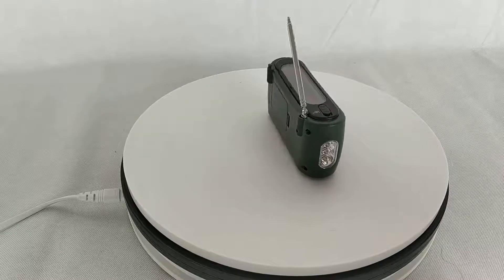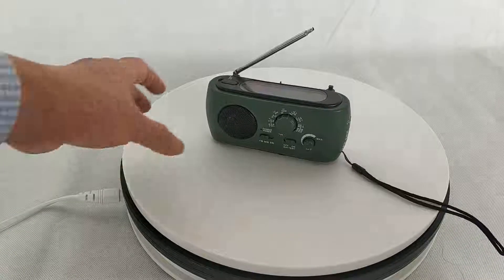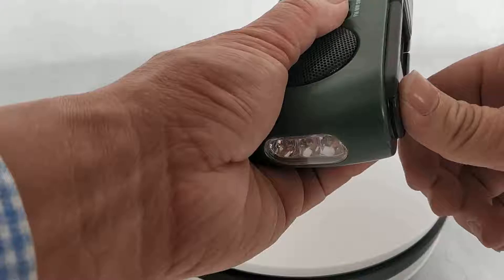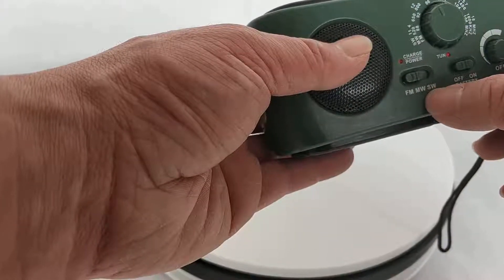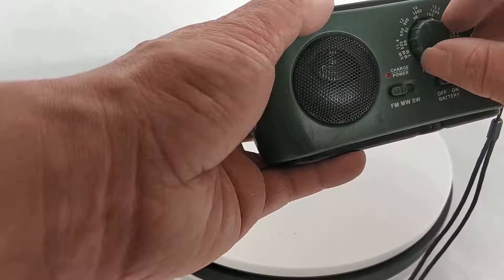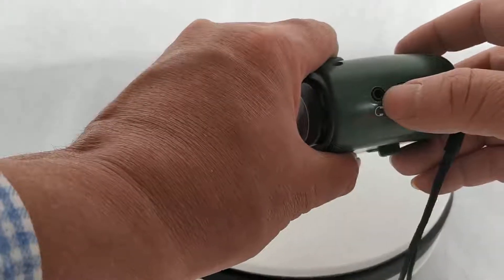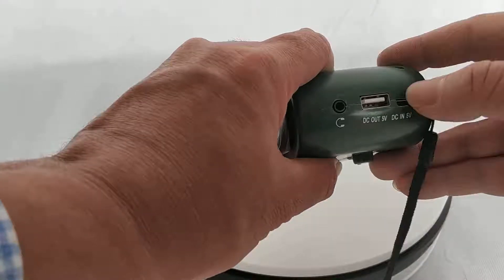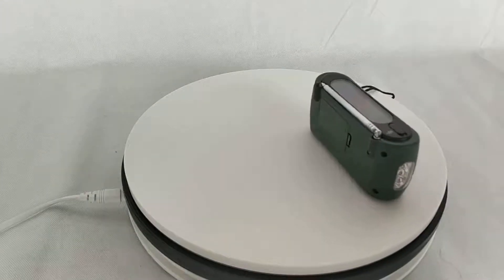[Chinese Simplified]BOMSOLAR最好的手摇收音机，带曲柄的太阳能收音机，带手电筒的太阳能发电机收音机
Contact person: Mr Louis Cheung
Skype: BOMSOLAR

供应商货号：BS-RD325
产品名称：太阳能收音机，手摇收音机，带手电筒的发电机收音机
太阳能电池板：5.5V 45mA多晶硅
手摇曲柄：5V 300mA
电池：3.7V，500mA锂电池
充电器输出：5V
收音机类型：AM / FM / SW
尺寸：15.00 x 7.40 x 4.00 cm
材质：ABS + PS
N.W：0.27 KG

太阳能电台制造商
太阳能电台工厂
太阳能电台中国
带曲柄的太阳能收音机
手摇收音机
带手电筒的太阳能发电机收音机
太阳能收音机带手机充电器
带手机充电器的太阳能收音机
手摇收音机用手机充电器
手电筒用手电筒
太阳能收音机手电筒
太阳能收音机手电筒制造商
太阳能收音机手电筒厂
手摇电台评论
手摇收音机和手机充电器
汉克曲柄收音机和手电筒
最好的手摇收音机
天气预警电台